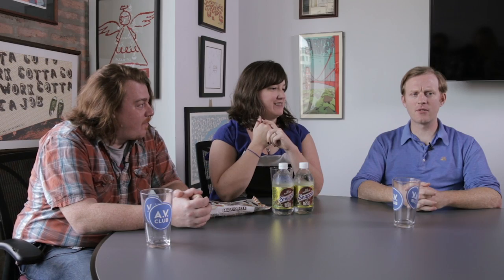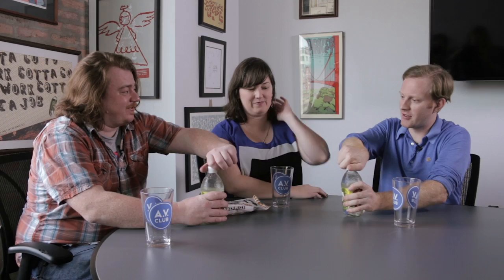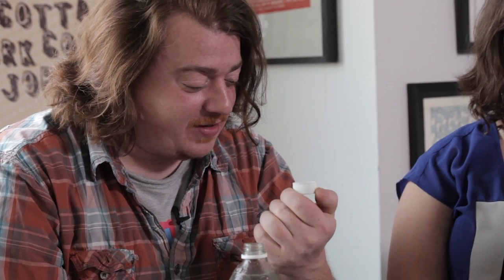We drank 20-year-old Snapple with the stars of The Adventures Of Pete And Pete